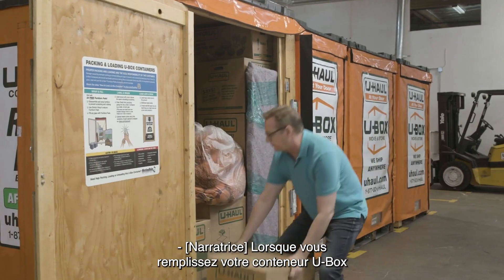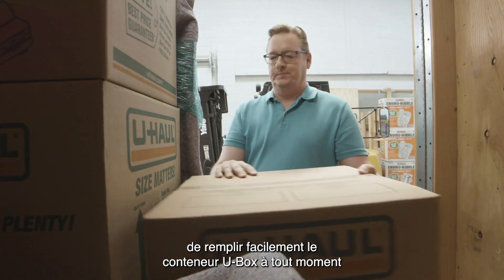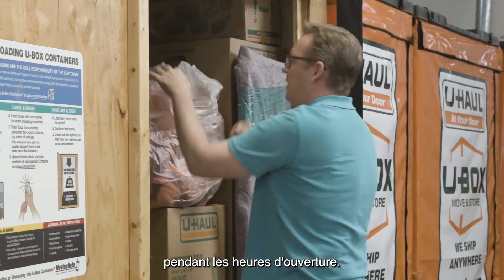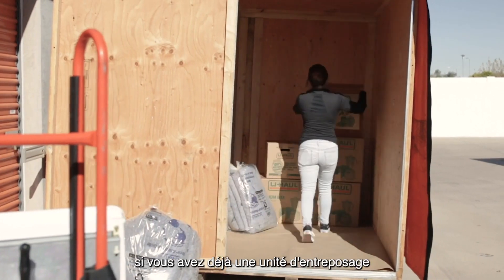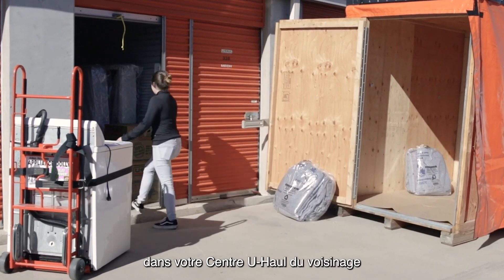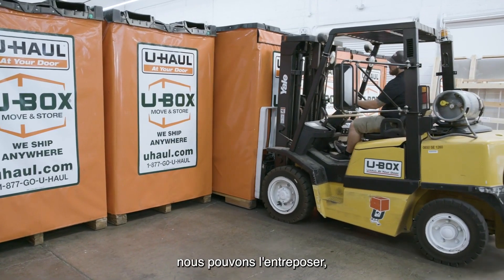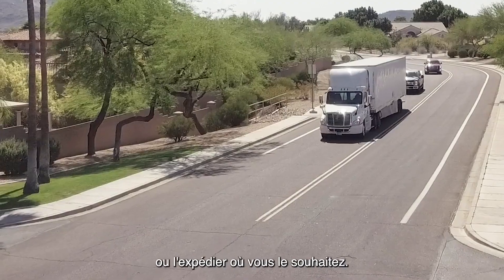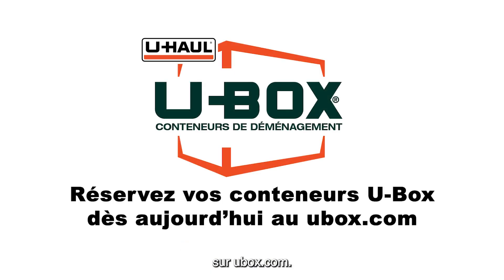Conteneurs U-Box® pour le déménagement et l’entreposage : Accès à l’établissement U-Haul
Votre déménagement est facile et abordable grâce aux conteneurs U-Box® pour le déménagement et l’entreposage : Accès à l’établissement U-Haul. Évitez les frais de livraison en remplissant votre conteneur U-Box® à votre magasin U-Haul local pendant votre temps libre.

À propos de U-HAUL

Depuis 1945, U-Haul s’est révélé le choix numéro 1 pour les gens qui veulent déménager par eux-mêmes, avec un réseau de plus de 23 000 établissements couvrant chacune des 10 provinces canadiennes et chacun des 50 États américains. Avec l’appli U-Haul, les clients peuvent facilement utiliser le CamionPartage 24/7 de U-Haul pour accéder aux camions en tout temps grâce aux options de répartition et de retour effectués par le client sur leurs téléphones intelligents grâce à notre technologie exclusive de Vérification en directMC. Notre clientèle active nous a permis d’augmenter notre parc d’équipement à 192 000 camions, 138 700 remorques et 39 500 dispositifs de remorquage. U-Haul est le troisième plus grand exploitant de libre-entreposage en Amérique du Nord, offrant 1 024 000 unités d’entreposage à louer et 8,2 millions de mètres carrés (88,5 millions de pieds carrés) d’espace de libre-entreposage dans des établissements dont U-Haul est à la fois propriétaire et gestionnaire. U-Haul est le plus grand détaillant de propane aux États-Unis et le plus grand installateur d’attaches de remorque permanentes dans le marché des pièces de rechange pour l’industrie automobile. Obtenez l’appli U-Haul dans le App Store ou Google Play.